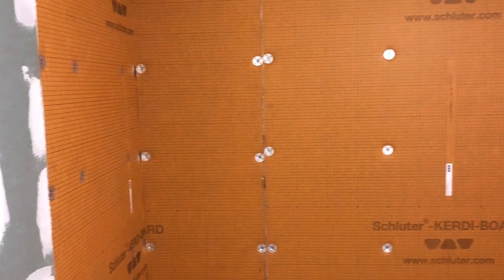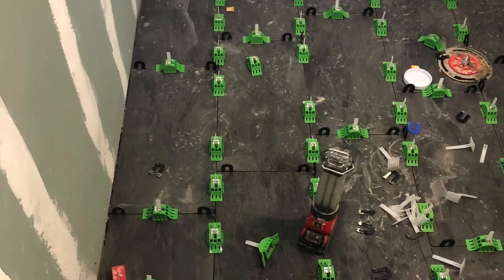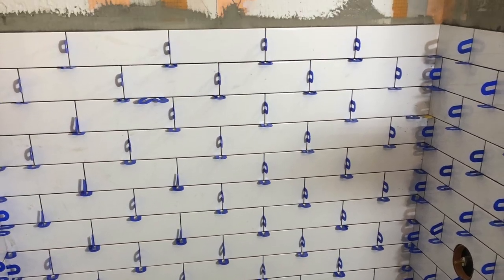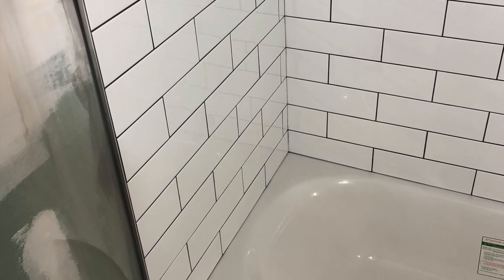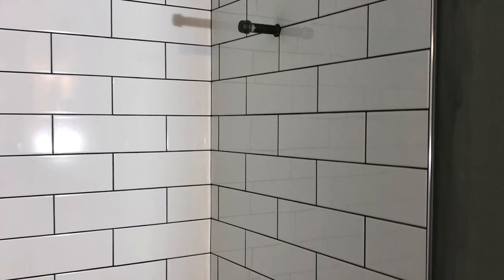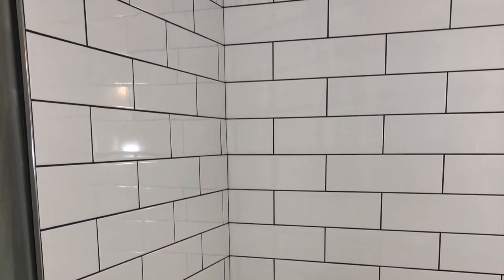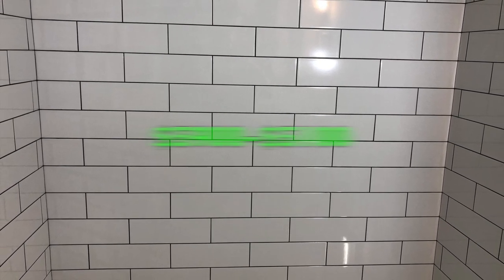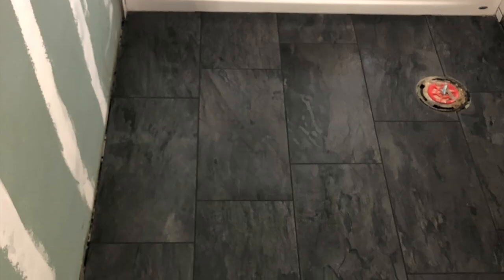Bathtub Tile Installation COST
Bathtub Tile Installation COST for your average bathroom.